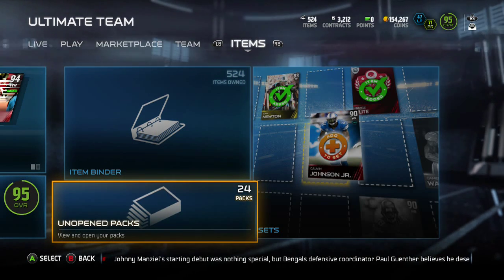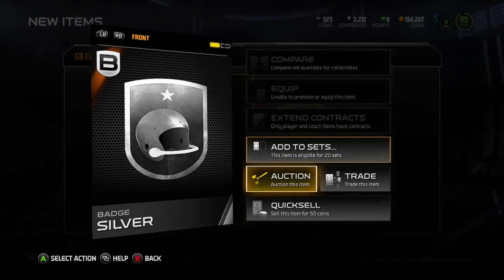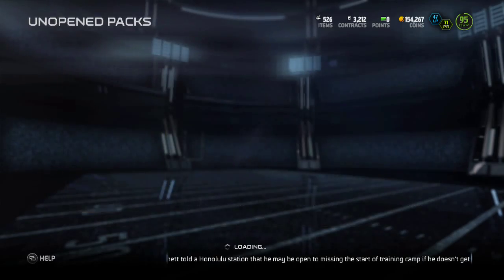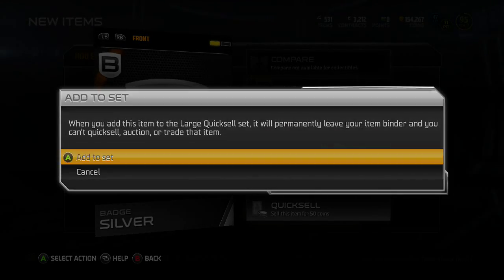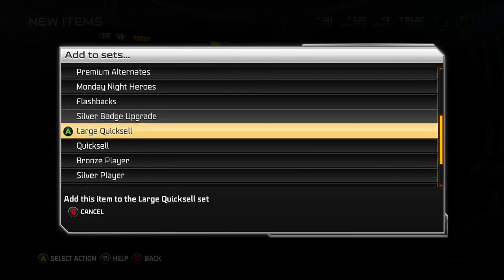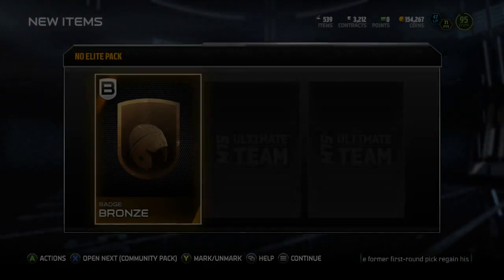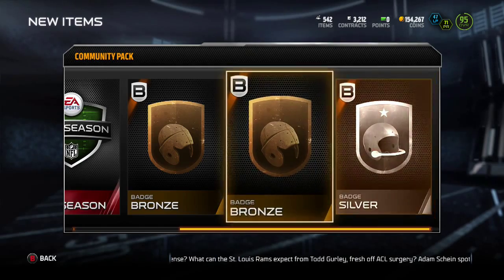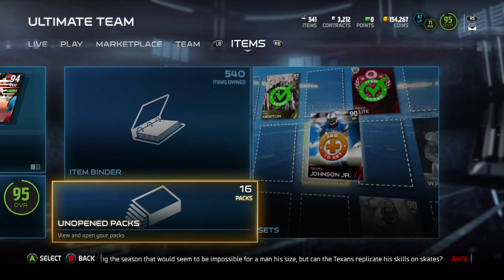4th of July Packs + Elite and Random Packs!! Madden 15 Ultimate Team #73